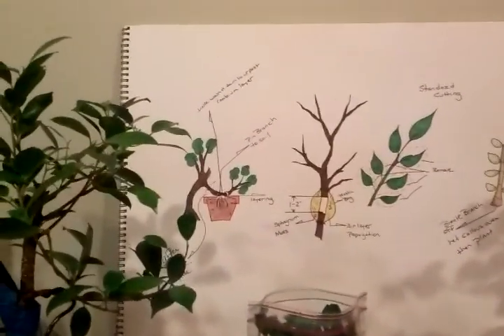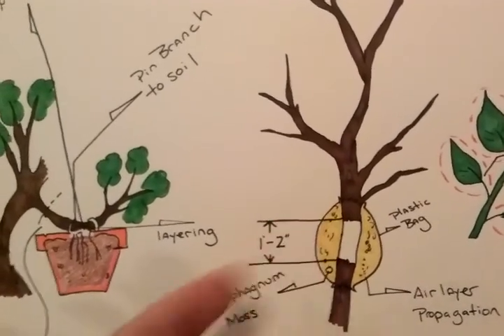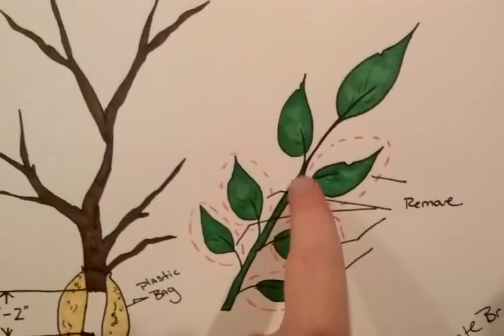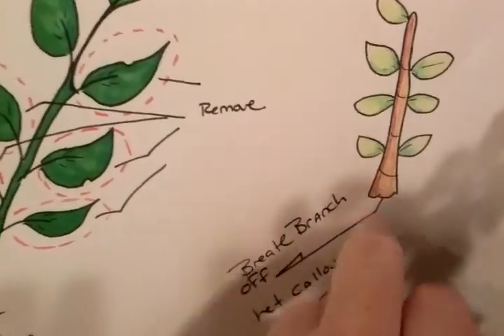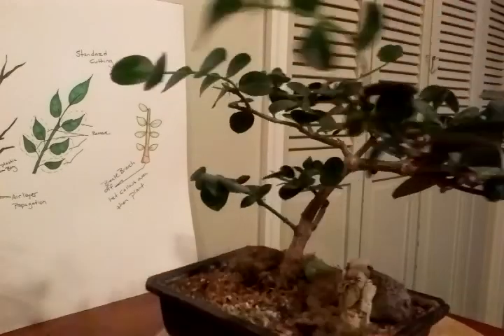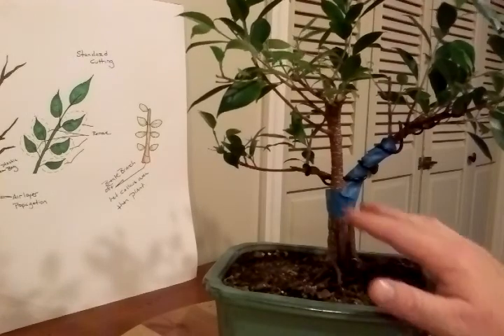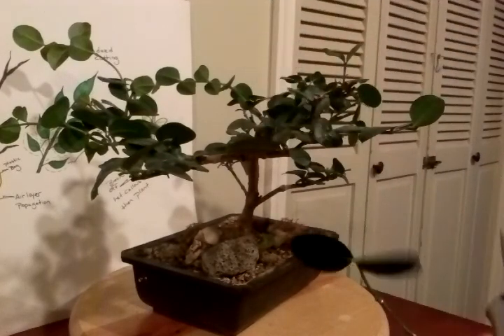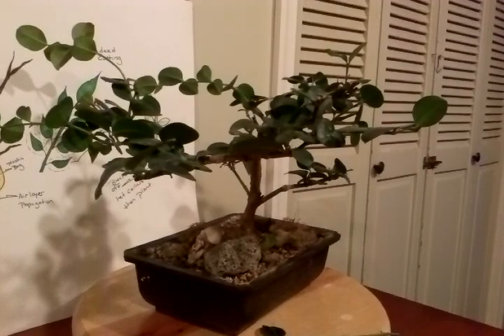Bonsai how to Cuttings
Hey everyone here is Bonsai video on making Bonsai from cuttings